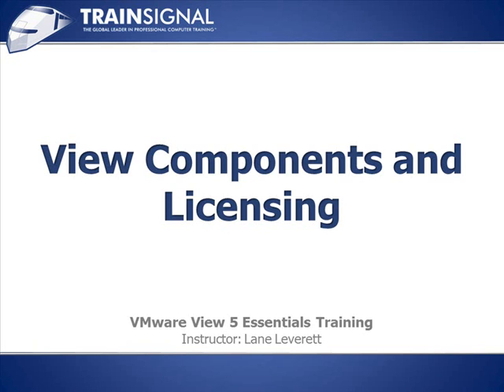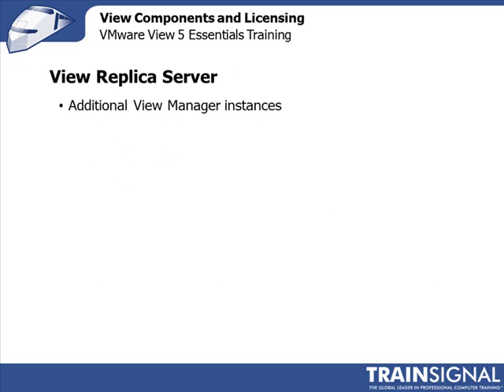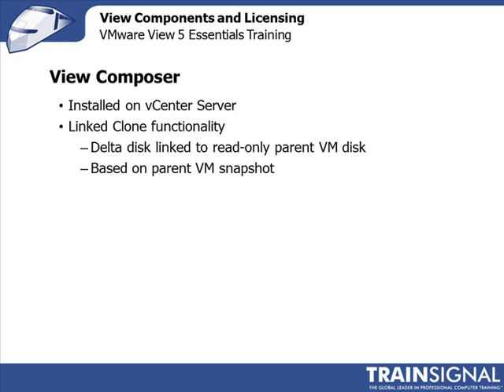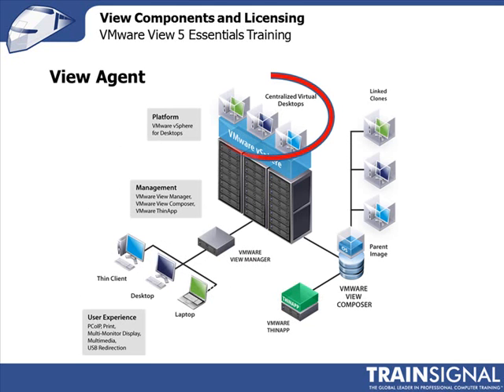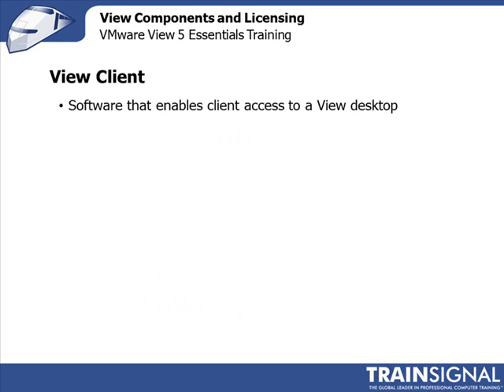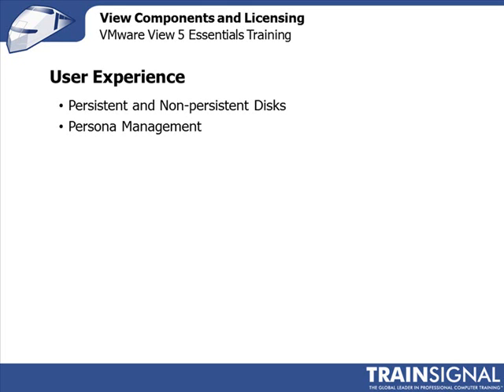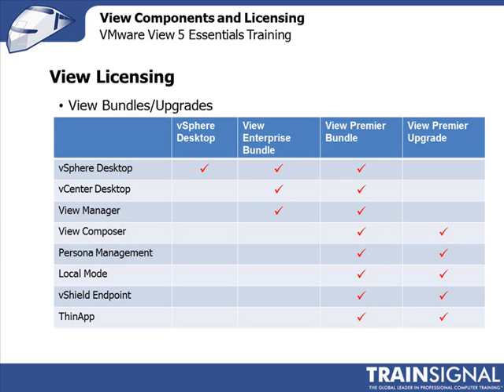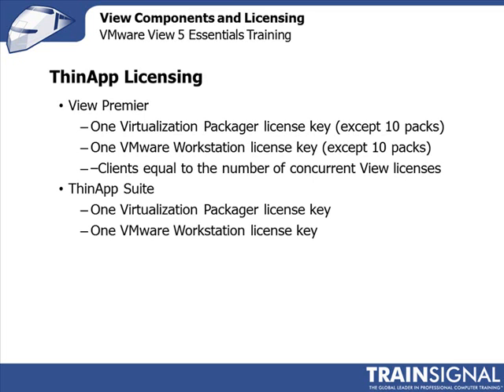View Components and Licensing